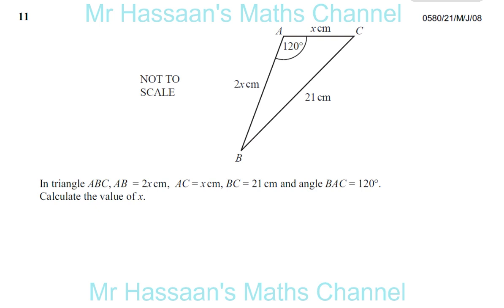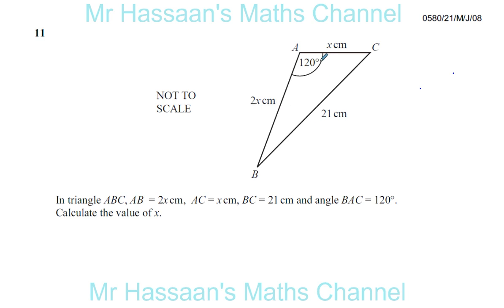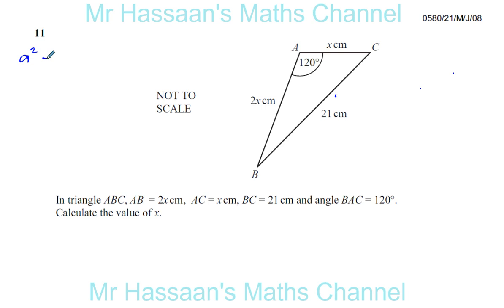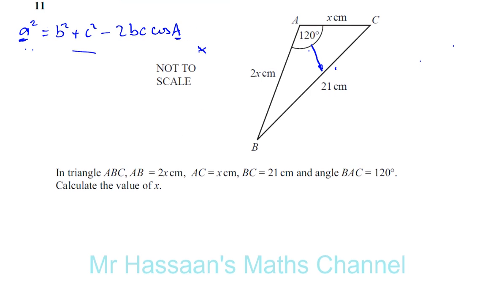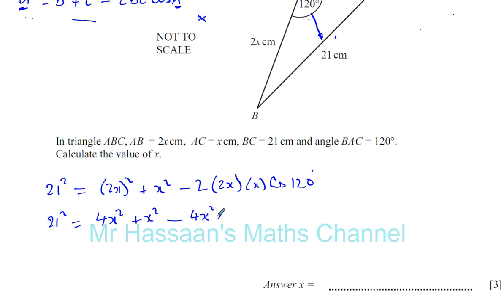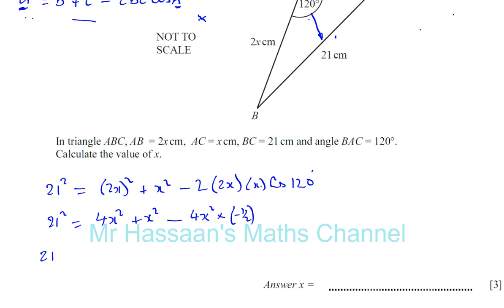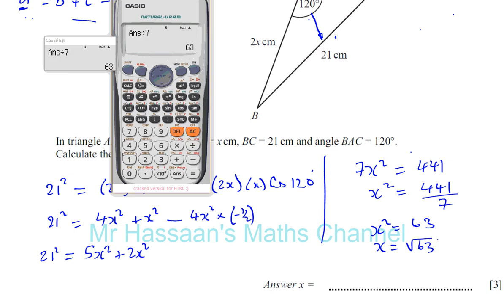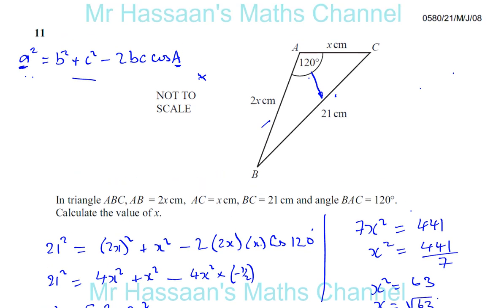0580 21 M J 08 Q11 Constructing Equations Trigonometry